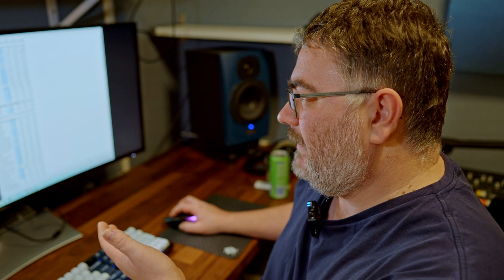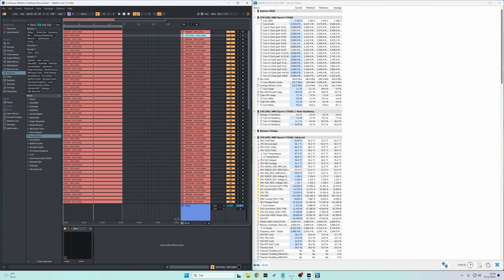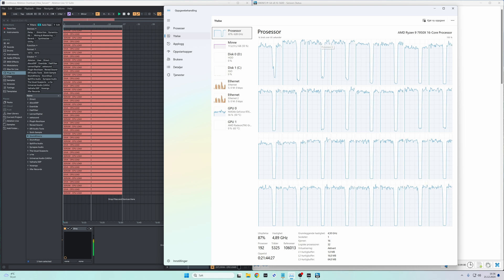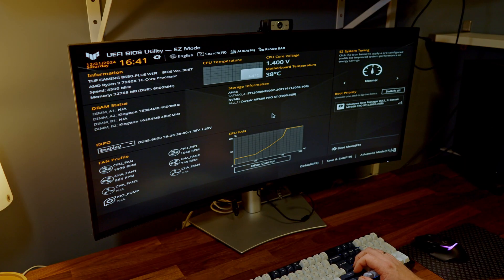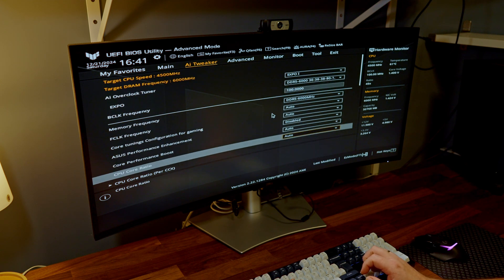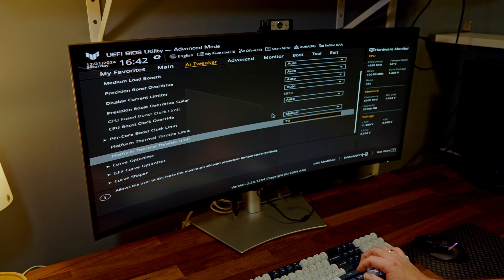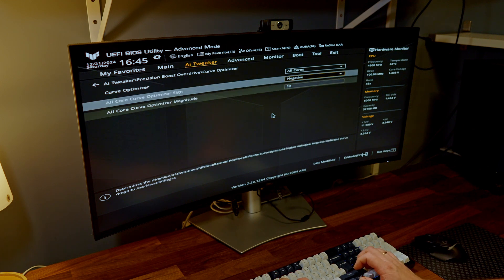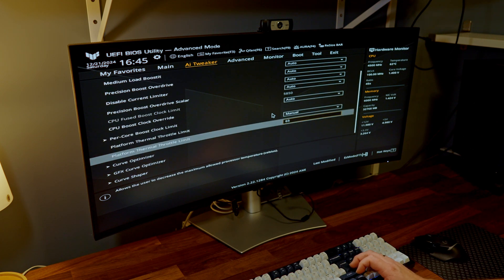Undervolt Your 7950X for Cooler Temps & Smooth Music Prod Performance!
Cut power consumption, lower temps, and keep your 7950X (or other AMD CPUs) performing smoothly in Ableton with this easy undervolting guide.

⏰ Timestamps:
0:00 Reduce performance?
1:37 Ableton WITHOUT undervolt / limit
4:26 BIOS Settings
8:35 Ableton WITH undervolt / 65c limit
16:01 Ryzen Master, set CPU speed manually